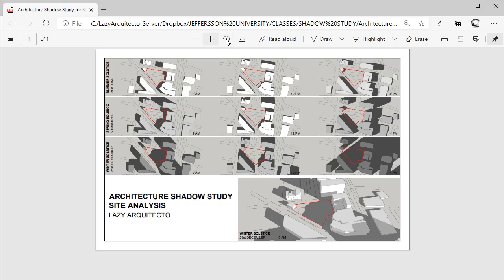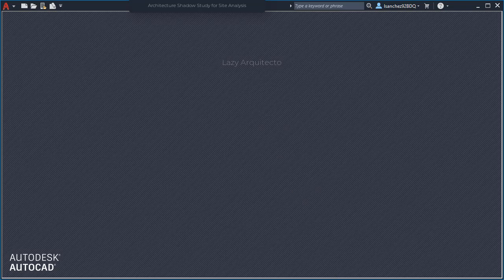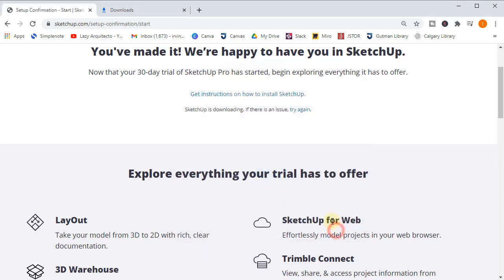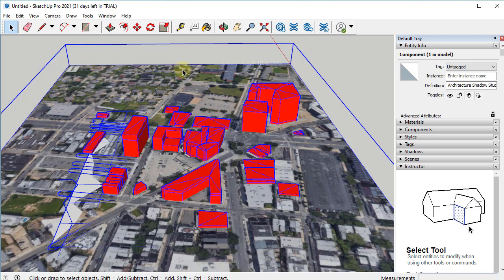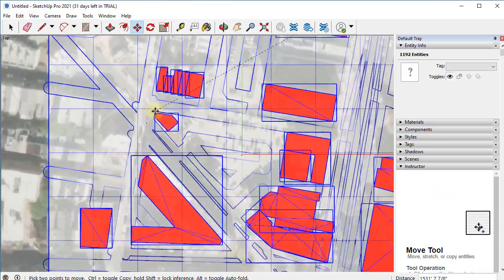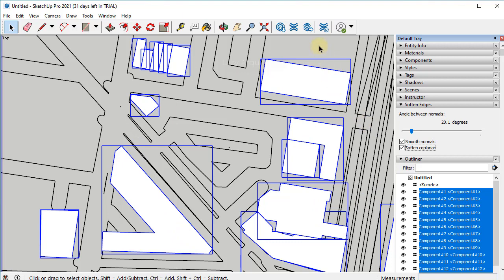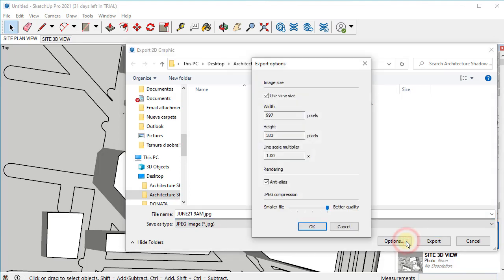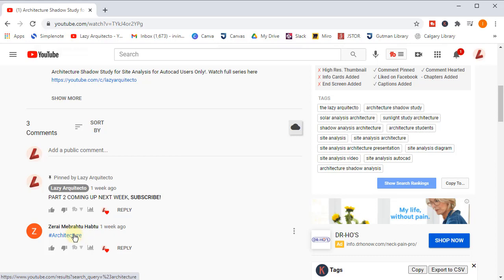Architecture Shadow Study for Site Analysis in Autocad (2/3)